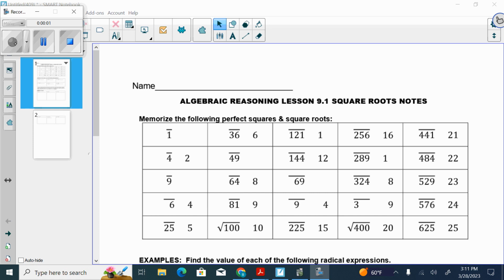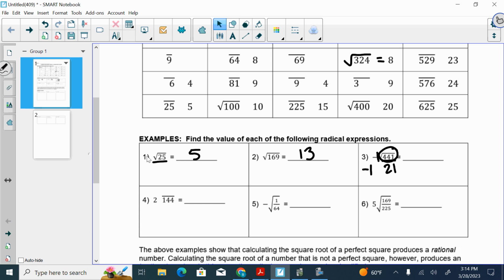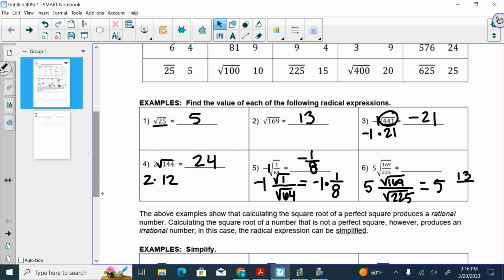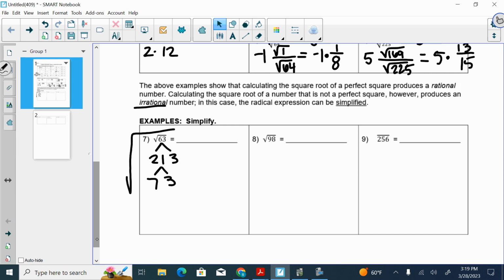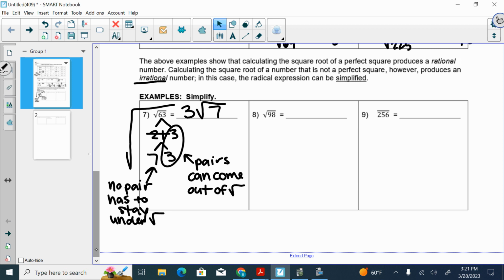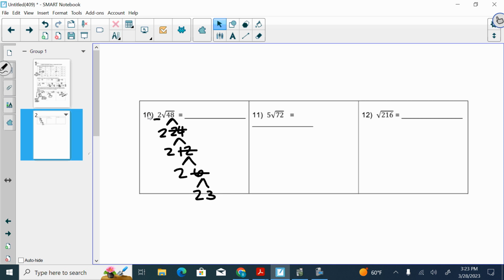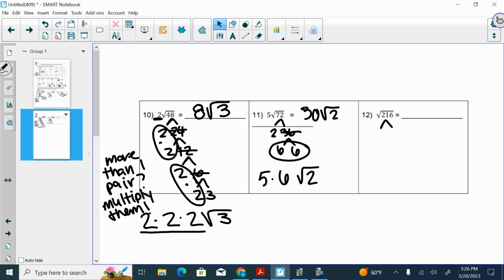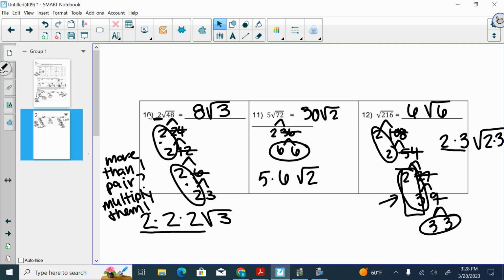Lesson 9.1 Square Roots